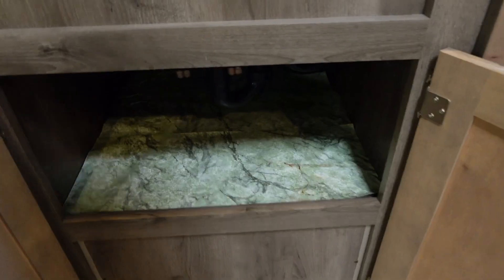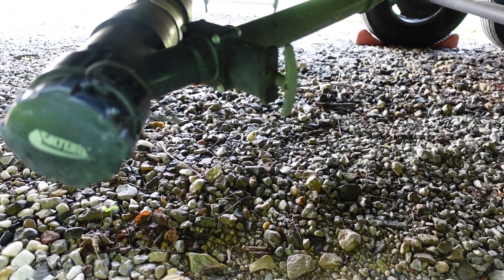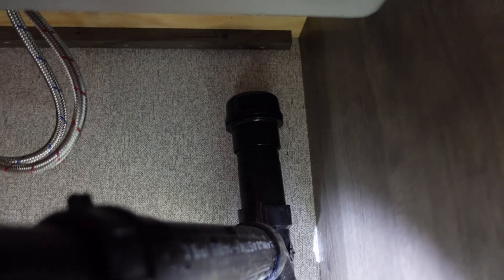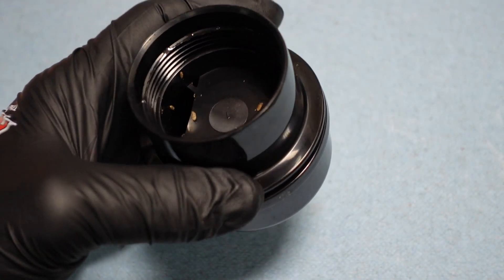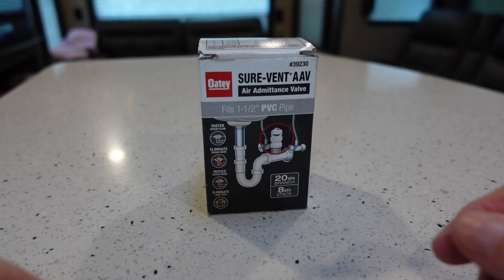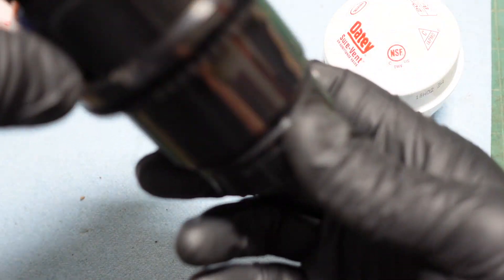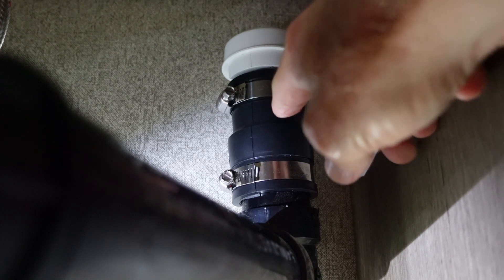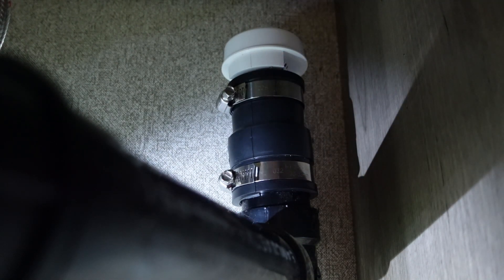RV Smell Bad? Maggots Stopped our Air Admittance Valve from Working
The air admittance valve (AAV) in our fifth wheel RV kitchen galley holding tank became blocked from opening and closing properly allowing bad odors to engulf our RV inside. Upon removing the AAV under the kitchen sink, it was easy to see what had happened, as dozens of dead maggots were lining the inside of the valve and blocking the diaphragm valve from working.
Now, between trips, we pour a couple gallons of water with bleach down the sink drain. This should do the trick.
LInk to Oatey AAV with ABS fitting